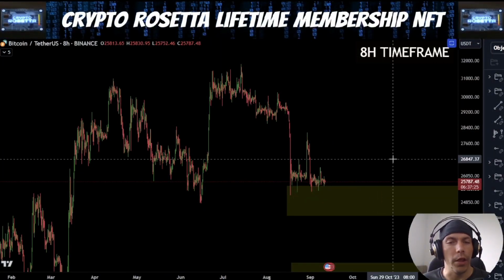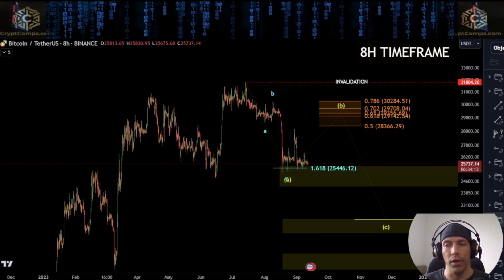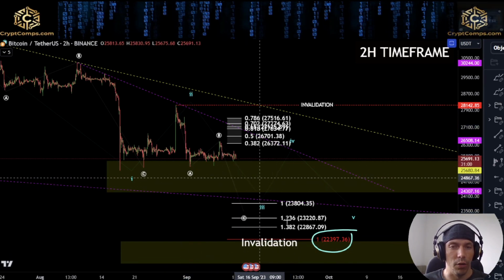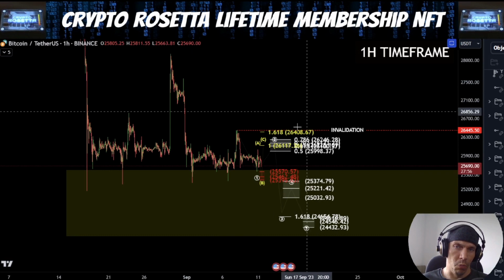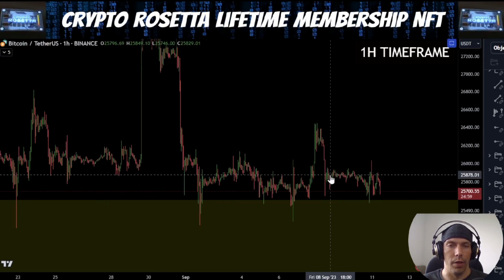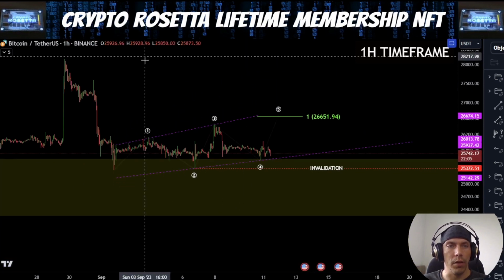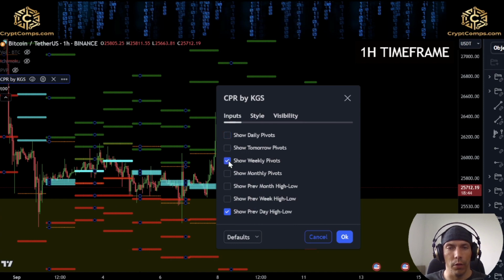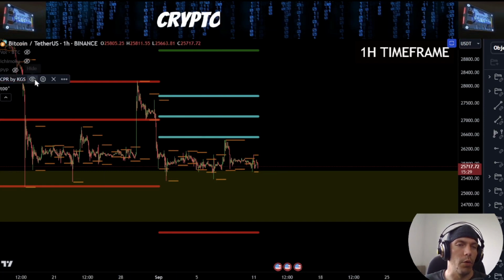⚠️SOMETHING BREWING?⚠️ BTC Bitcoin Price UPDATE - Technical Analysis/Elliott Wave Analysis